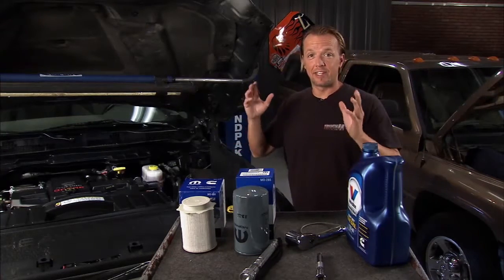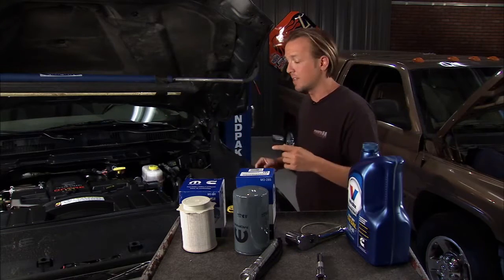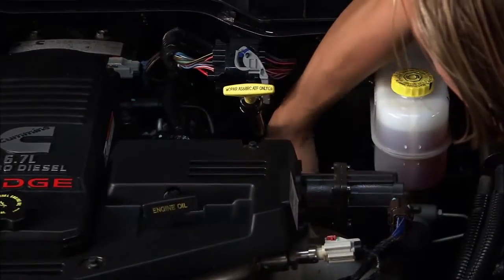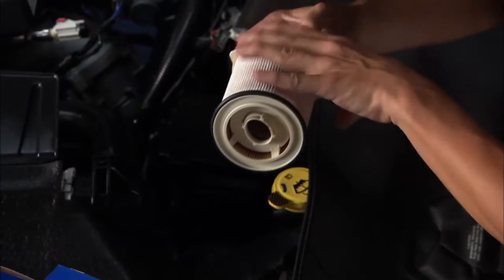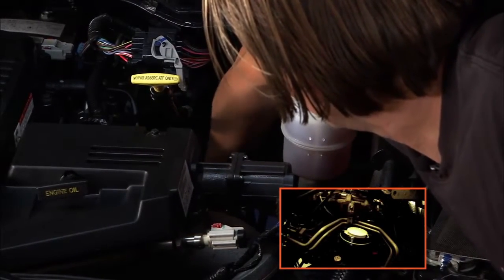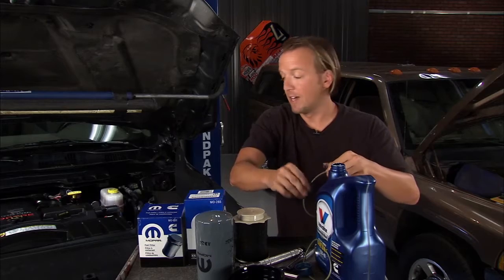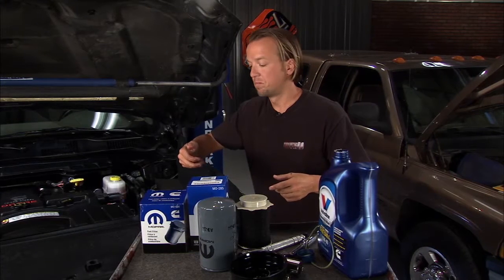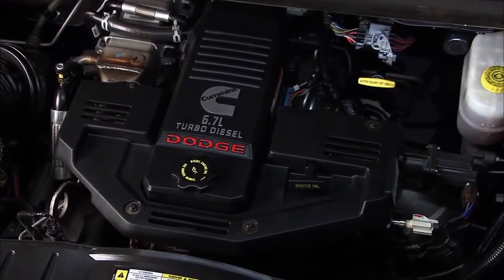Changing a Fuel Filter in a Cummings Diesel Engine | TruckU Tech Tips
Matt changes out the fuel filter in a Dodge Cummings Diesel

Cummings Diesel, how-to, change, fuel filter, Dodge, TruckU, Matt Steele, Bruno Massel